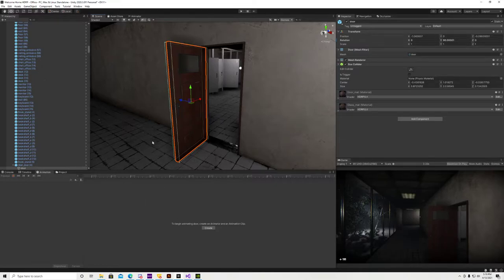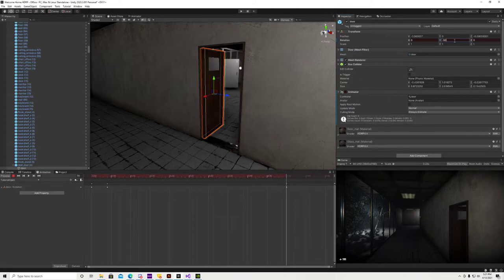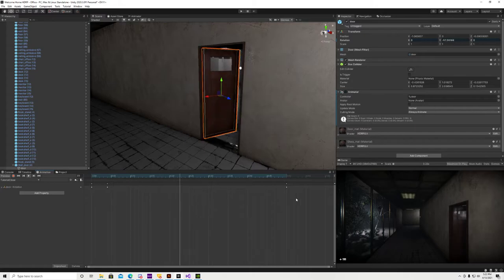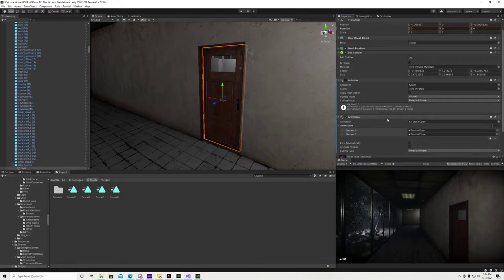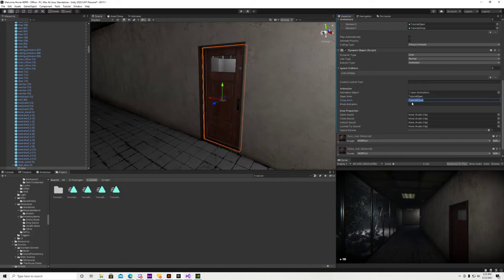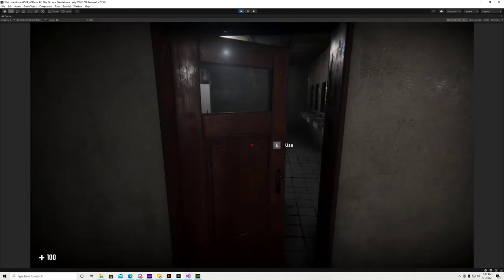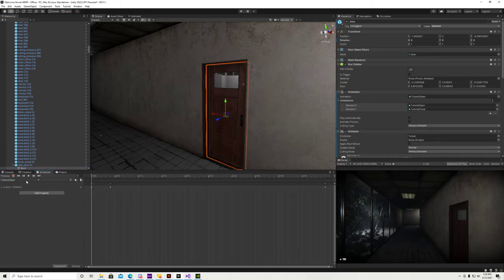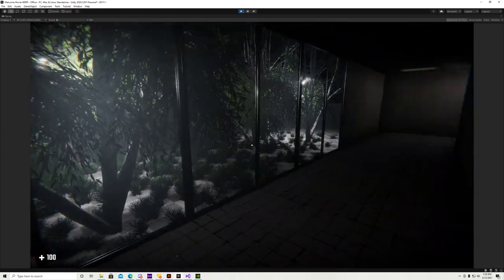[Unity Tutorial] Animate Doors using the HorrorFPS Kit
This tutorial will show you how to animate doors so that your player can open and close them in your game. (Using the HorrorFPS Kit).

*Mistake when I said 1/2 second long. The supplied sounds work best when the animation ends at 50 frames.  @2:11

My Specs:
GPU: GeForce RTX 2080 Ti
CPU: AMD Ryzen 5 3600X 6-Core Processor
Memory: 16 GB RAM (15.93 GB RAM usable)
Current resolution: 2560 x 1440, 144Hz
Operating system: Windows